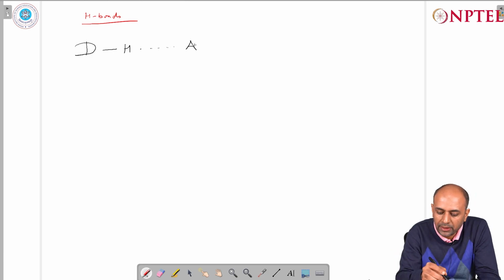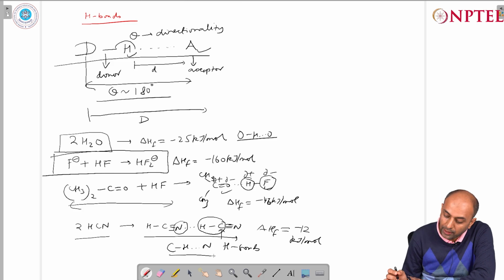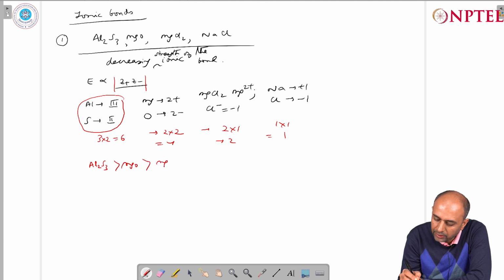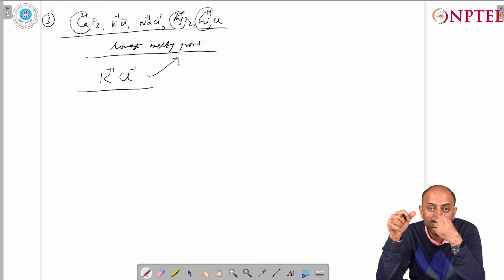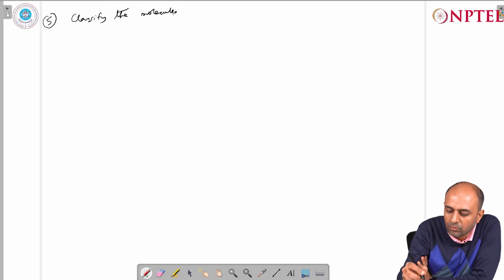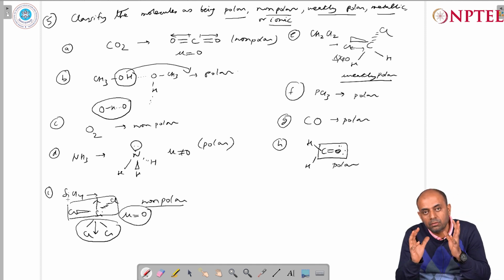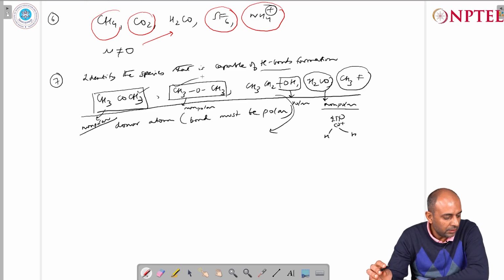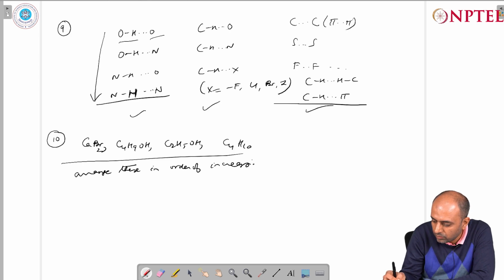W1L5_Problem solving and examples in Chemical Forces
Applications of all the concepts discussed in the lectures on Chemical Forces